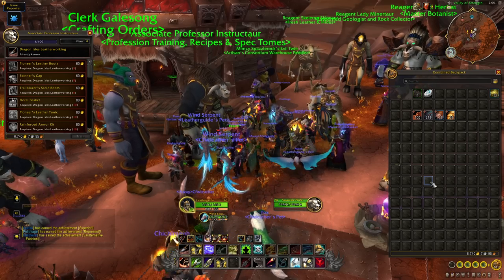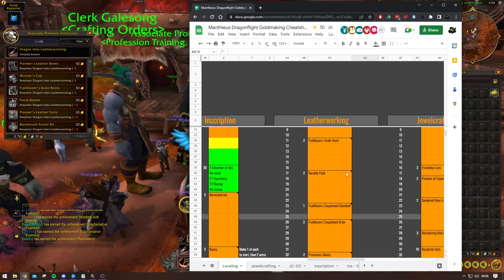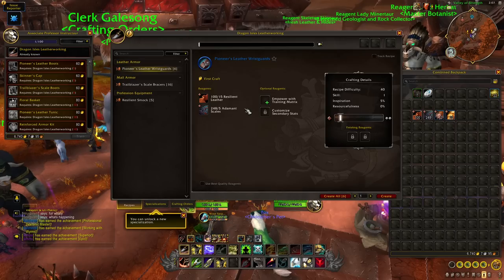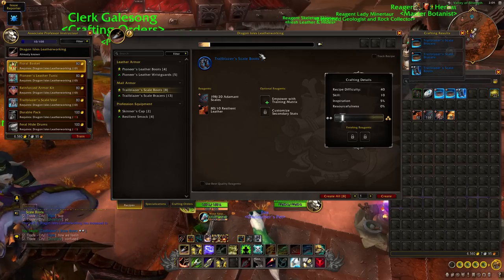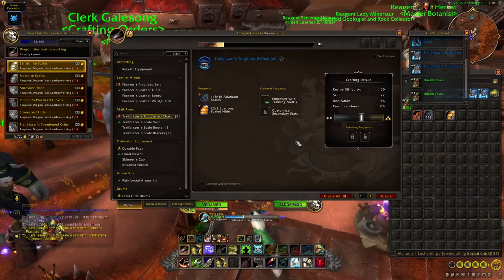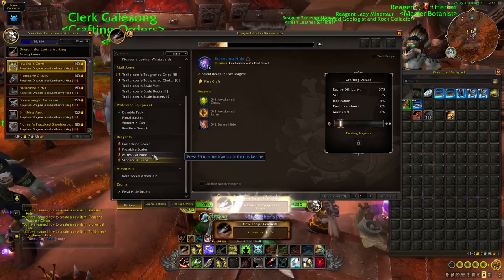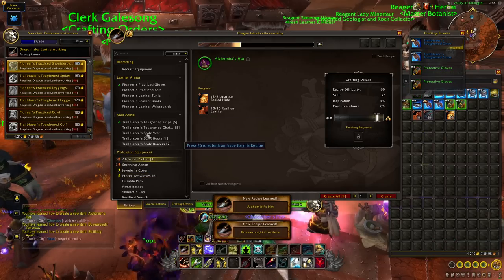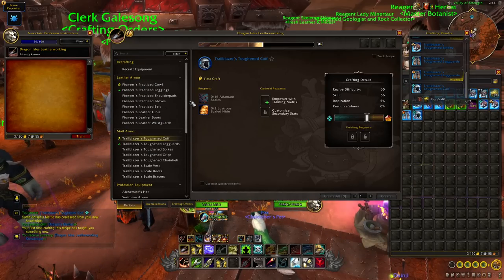Dragonflight Leatherworking Leveling Guide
Support Manthieus and Level FAST!